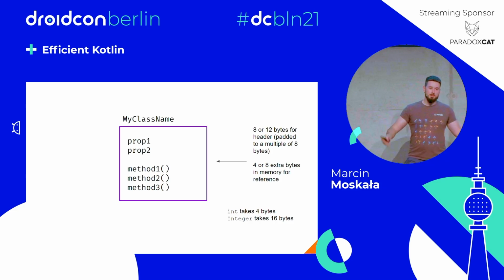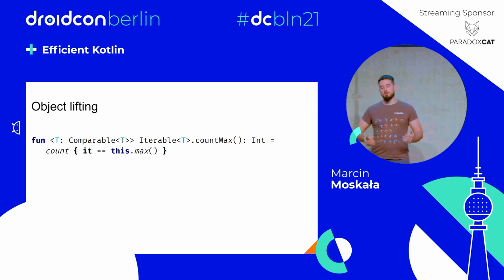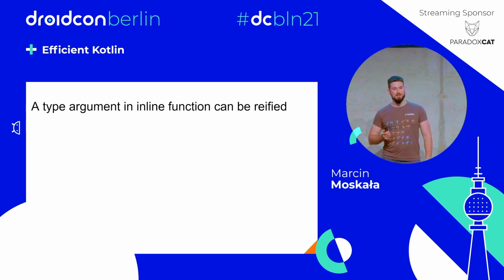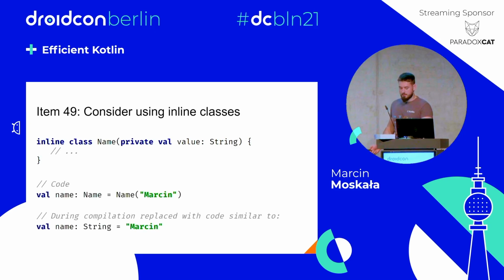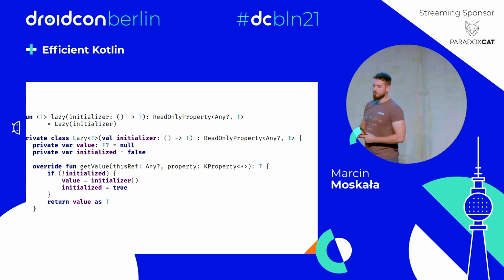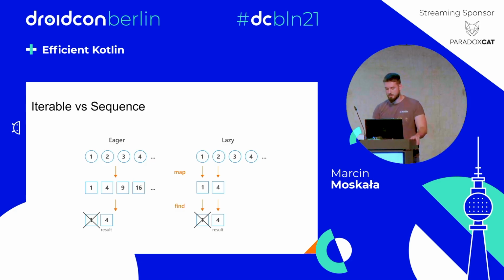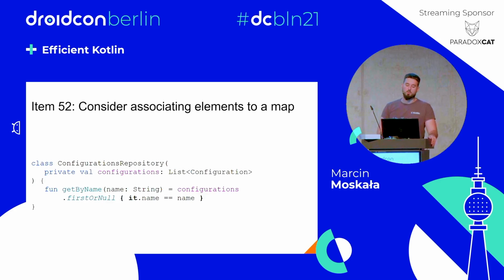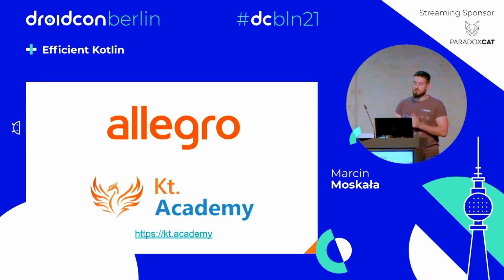Efficient Kotlin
By Marcin Moskała

Code efficiency today is often treated indulgently. To a certain degree, it is reasonable. Memory is cheap and developers are expensive. Though at some point maybe your application runs on millions of devices and some battery use optimization might save enough energy to power a small city. Or maybe your company already pays lots of money for servers and their maintenance, and some optimization might make it significantly cheaper. Or even your application works well for a small number of requests but does not scale well and on the day of the trial it shuts down. In this session, I'll show you how to make an efficient Kotlin code cheaply, and how to optimize performance-critical parts of your code.